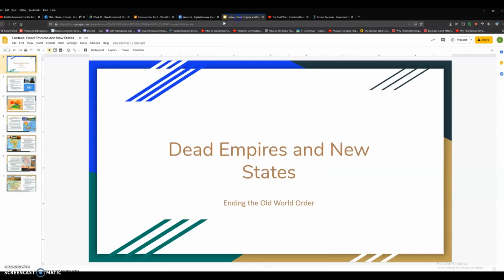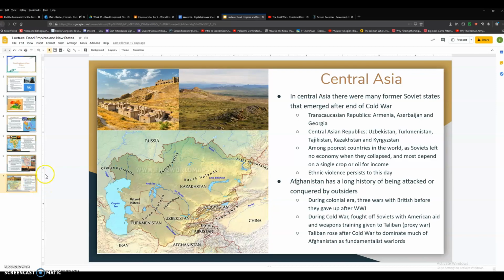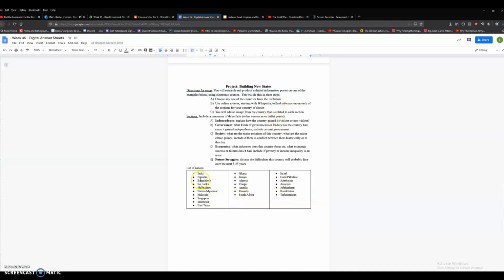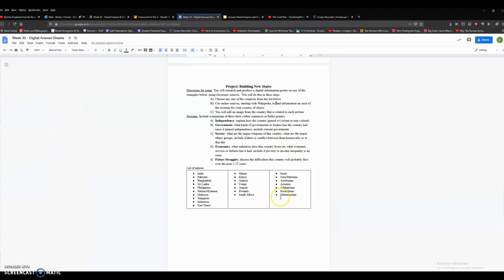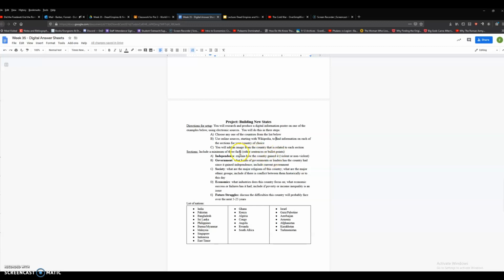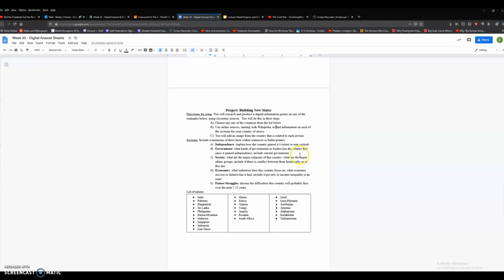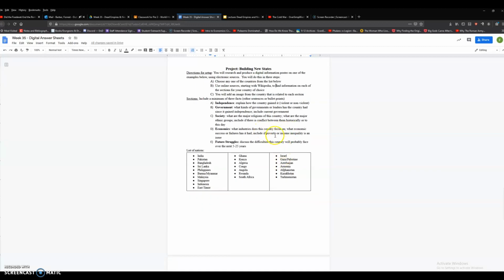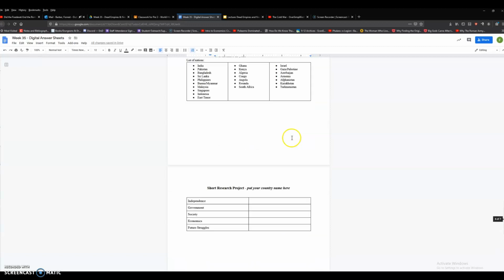Week 35 Whist Instructions